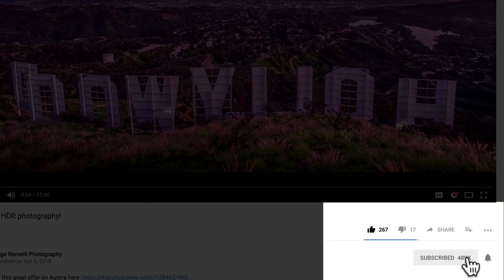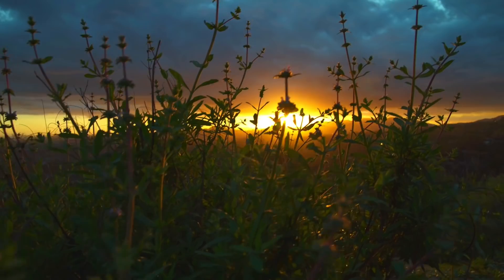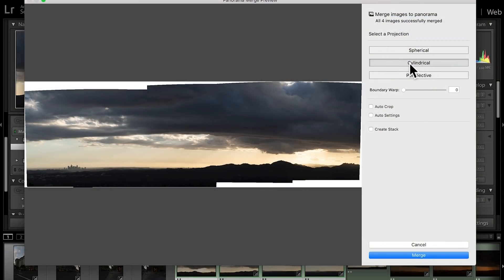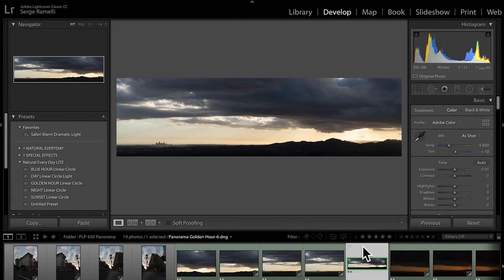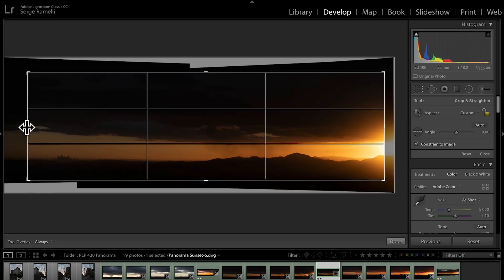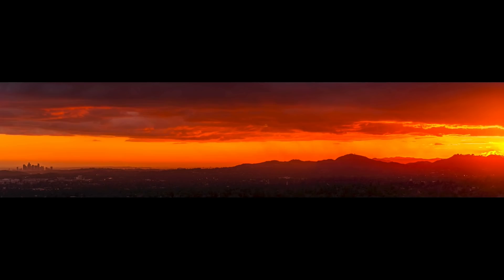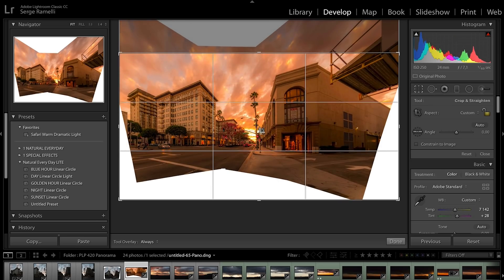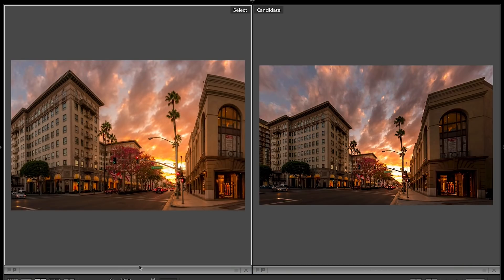Beginner Tutorial: How to make panoramas in Lightroom in 2019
In this tutorial I walk you through all different ways to make a panorama in Lightroom. I will give you all my tricks to stitch and compose as well as editing.